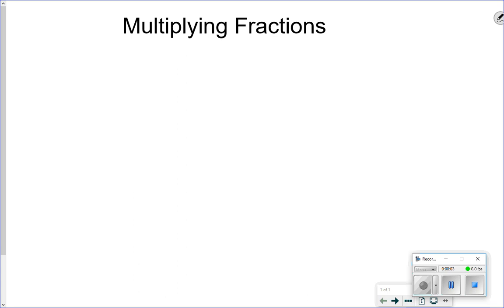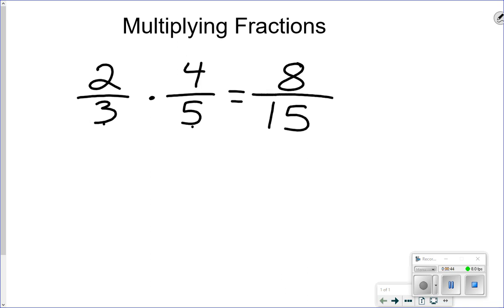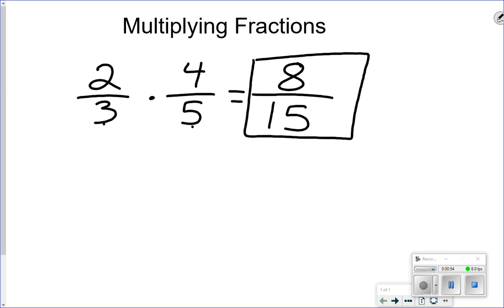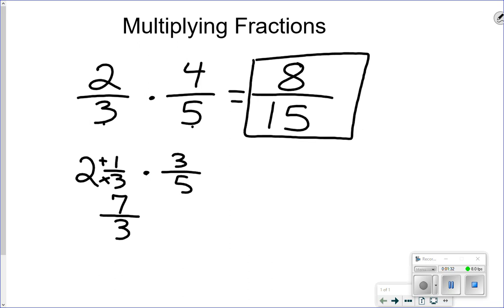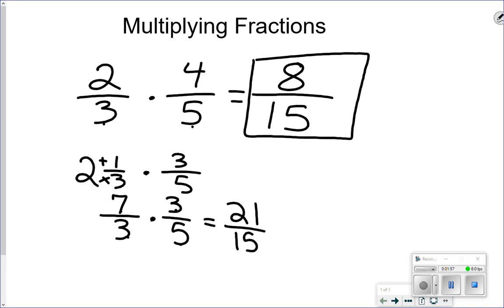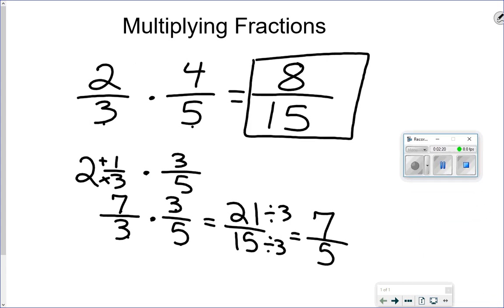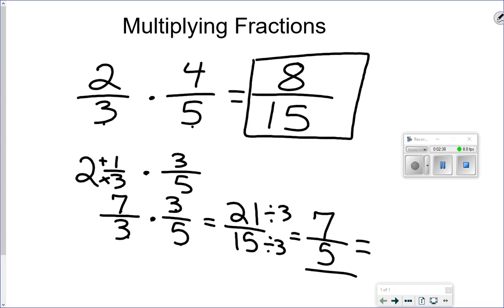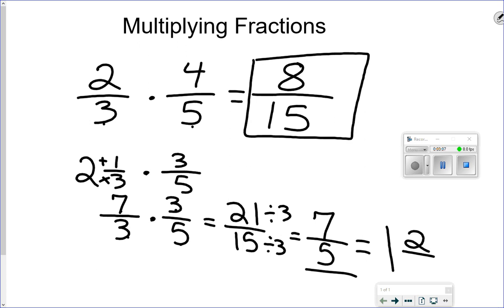Multiplying Fractions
Learn how to multiply fractions (no cross-canceling)